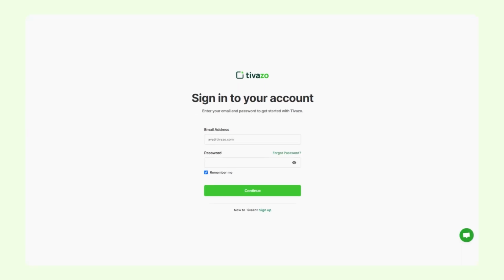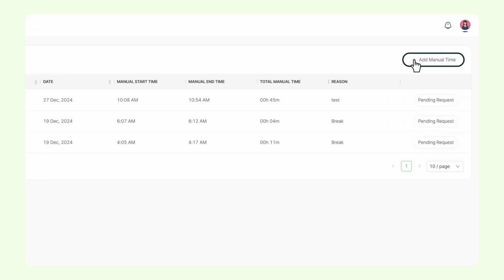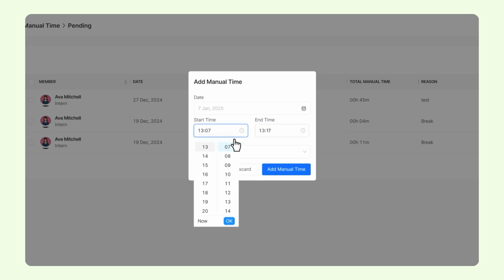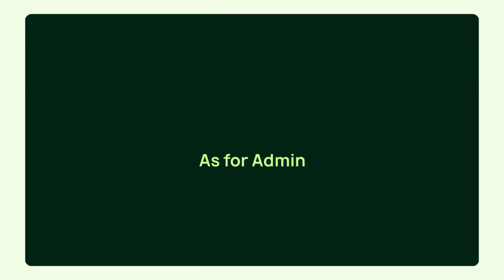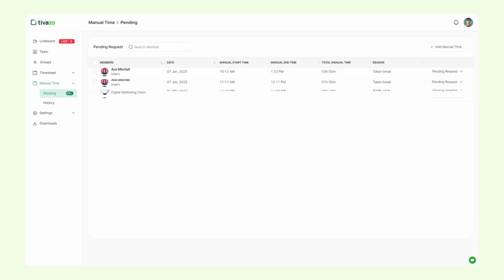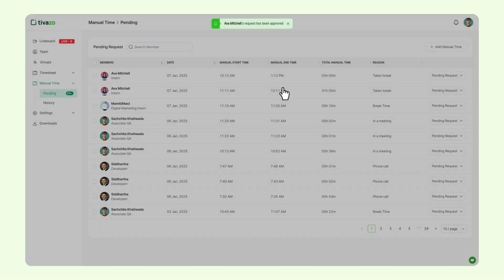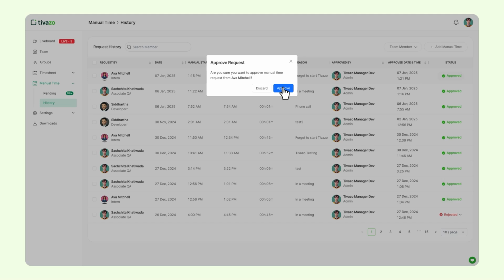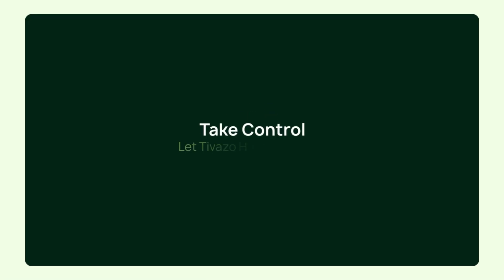⏱️𝐖𝐚𝐧𝐭 𝐦𝐨𝐫𝐞 𝐜𝐨𝐧𝐭𝐫𝐨𝐥 𝐨𝐯𝐞𝐫 𝐭𝐢𝐦𝐞 𝐭𝐫𝐚𝐜𝐤𝐢𝐧𝐠?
Watch our latest tutorial on how employees can request manual time and how admins can easily approve or adjust these requests in Tivazo. Streamline your time management and ensure accurate reporting with just a few clicks!

🔍 Watch our step-by-step guide and transform your work life with Tivazo.